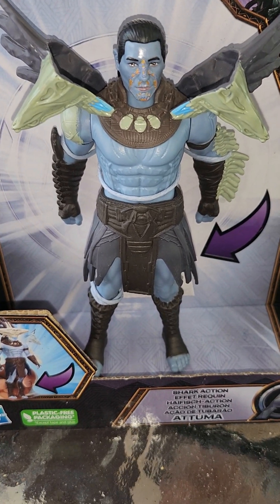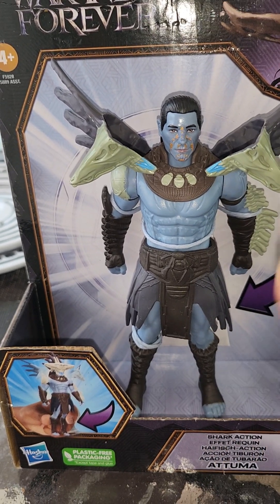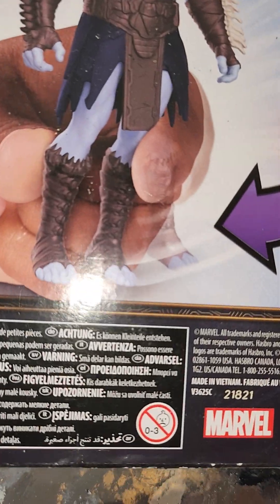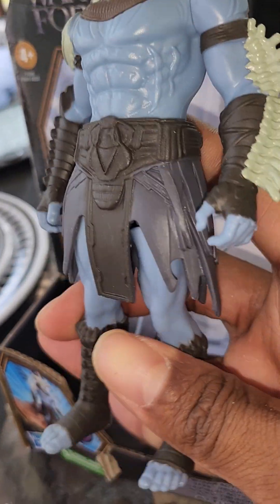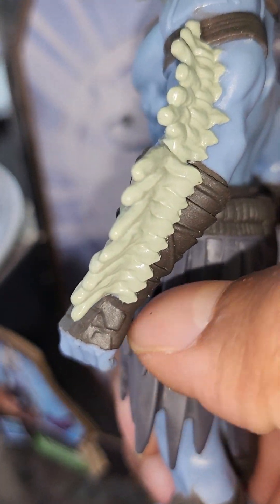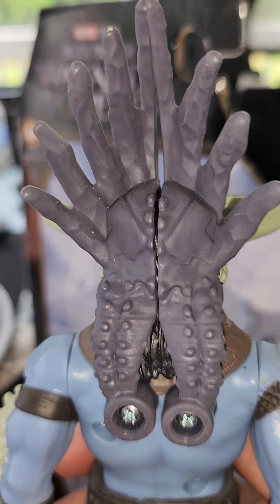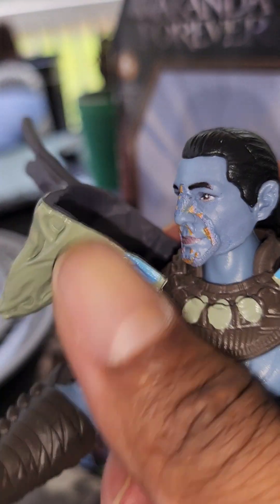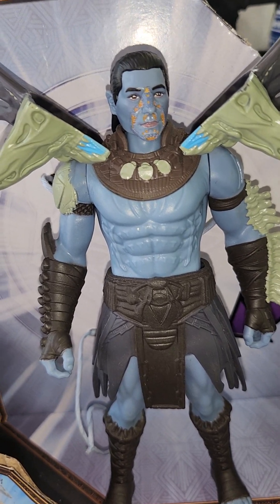May 25, 2023